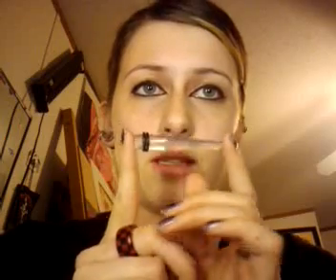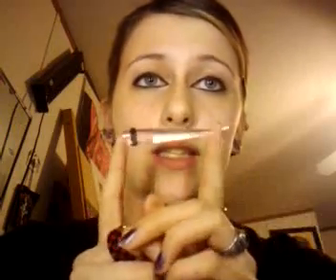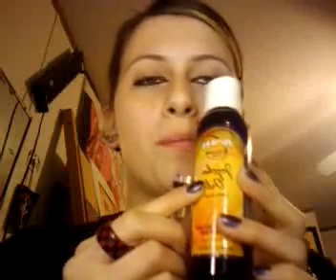[almost] Everything you need to know about ear stretching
A few other tips:
-Don't use petroleum-based products for healing/stretching such as ointments and Vaseline. It suffocates the piercing/lobe. Piercings NEED oxygen.
-Wash stretched ears/clean them daily. Otherwise they WILL stink.
-"Playing"[pulling on, messing with] with your lobes will further stretch them and loosen them up.
-Silicone stretching is not recommended. Bad things happen often; skin grows into silicon occasionally. Healed is okay for those without sensitive skin.
-Stretching in the shower is easy.

Stretching should not be unbearably painful or bleed everywhere. If this happens every time you stretch, slow down and rethink what you're doing.
Open for questions.